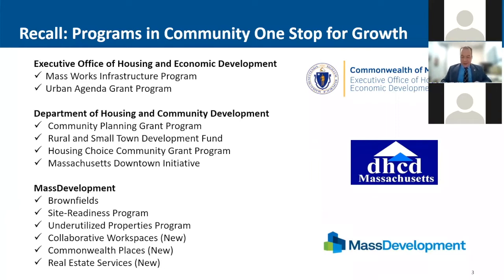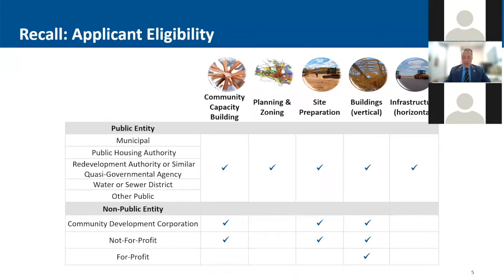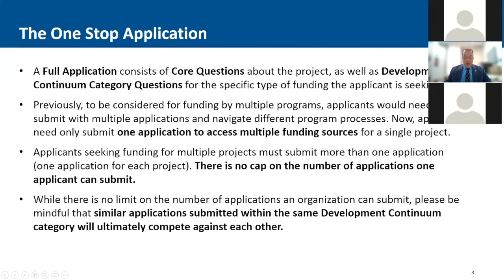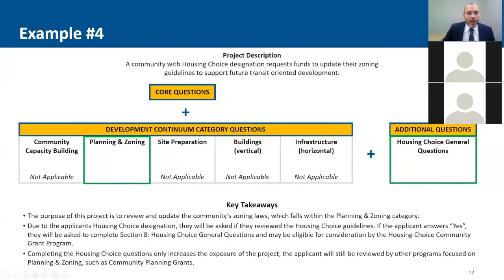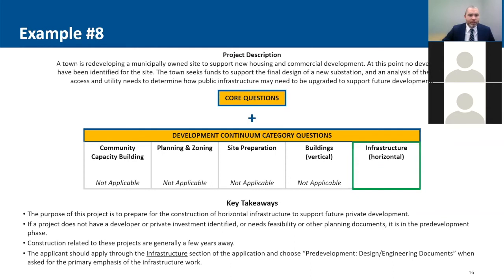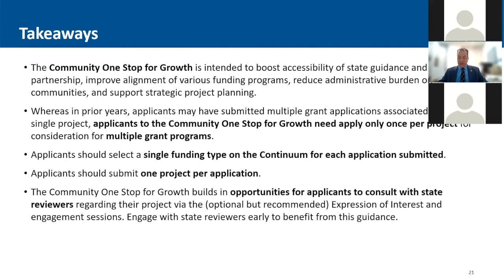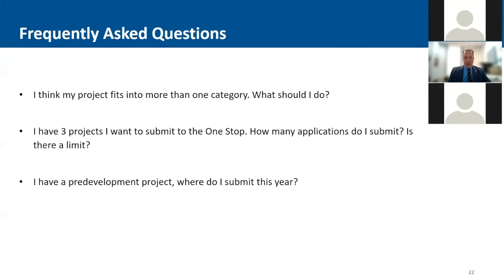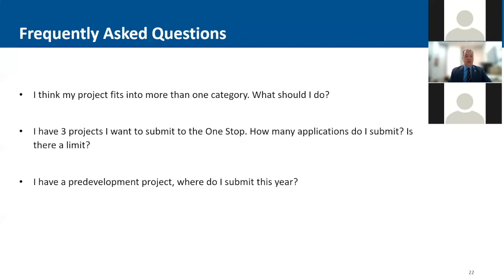FY23 One Stop Webinar 2: One Stop Application Guidance